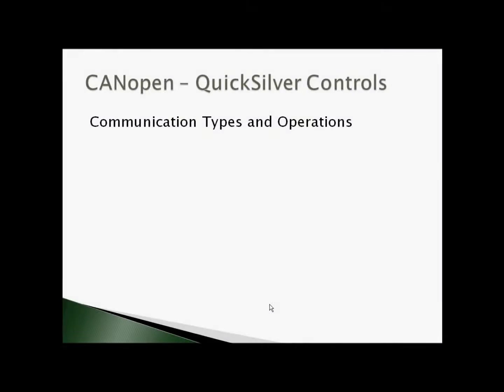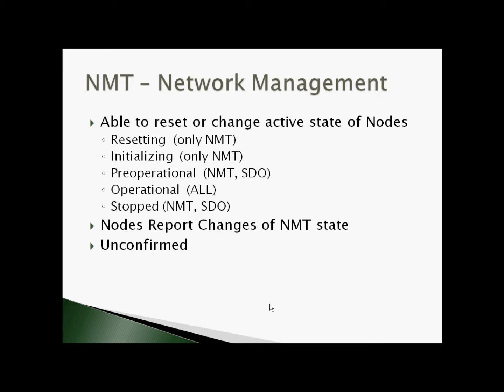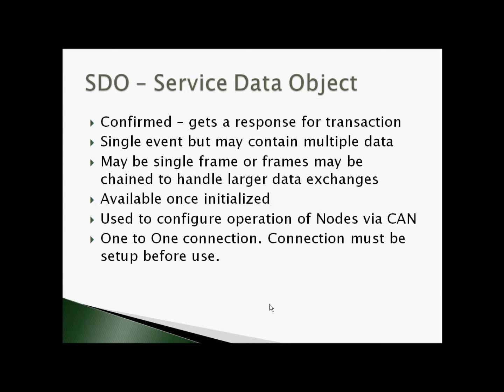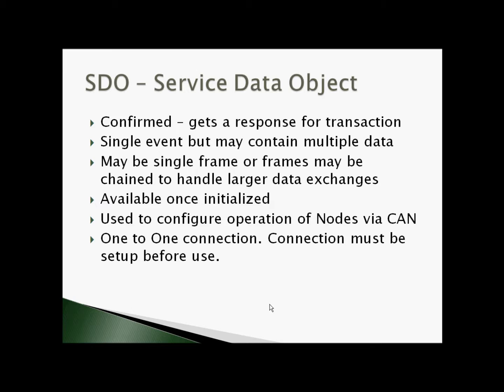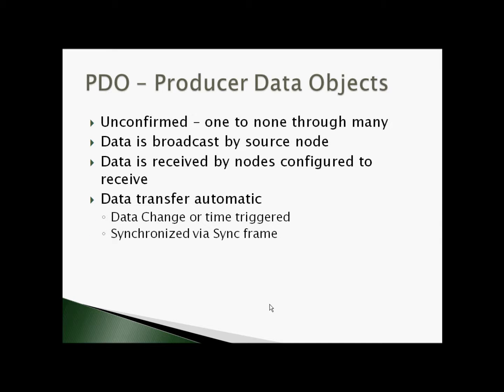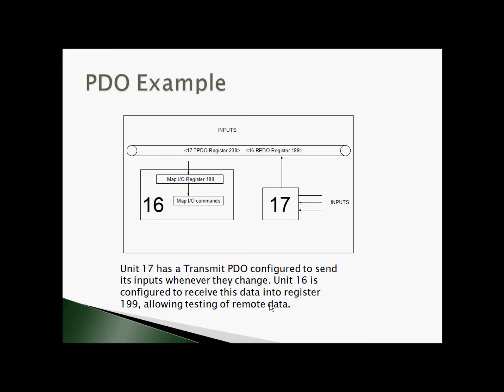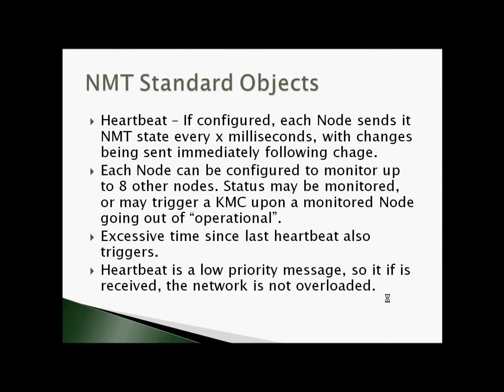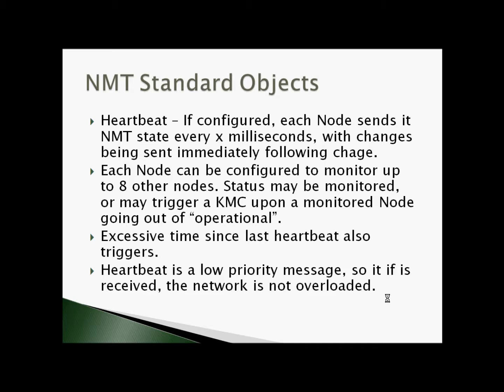CAN Objects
CANOpen Tutorial by QuickSilver Controls, introducing how to access and use data dictionary objects